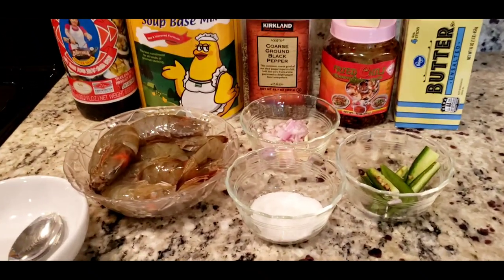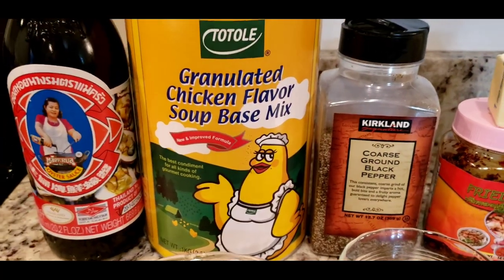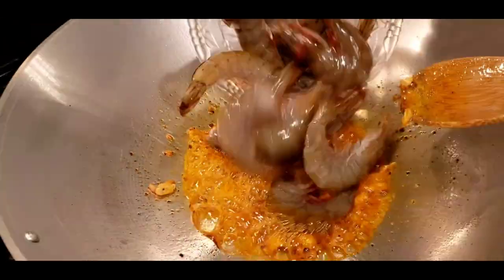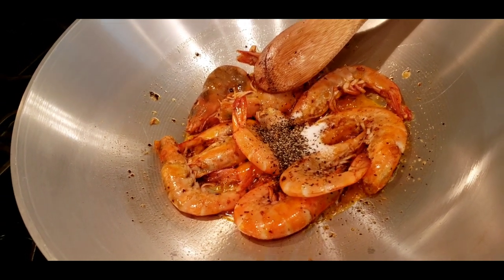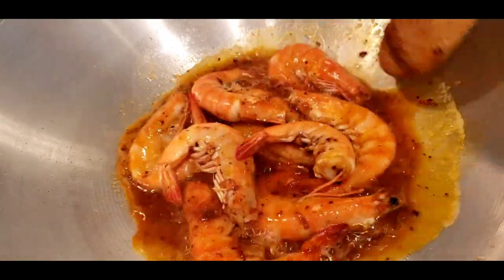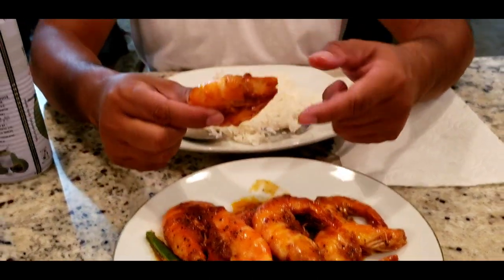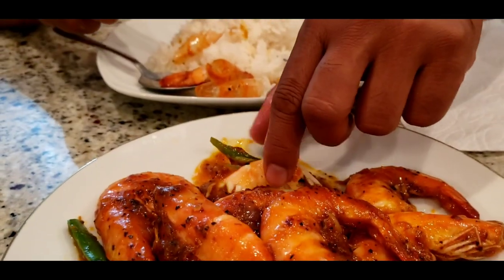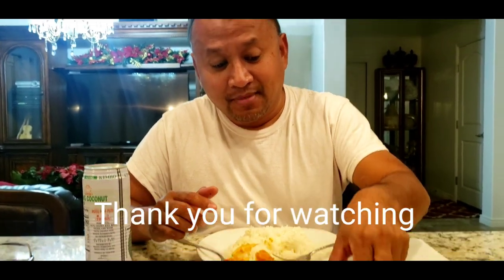5-Minute Stir-fry Shrimp. Quick & Easy Recipe Khmer -Cambodian Cooking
Fast and easy to make. Delicious stir fry shrimp. simple ingredients. There are many ways to cook this meal.  You can add or adjust the ingredients below to your desire.

Ingredients:

1/3 bar butter
half pound shrimp or more
one spoon full of sugar, chicken powder, oyster sauce
1/3 spoonfull of black pepper & chili sauce in oil
1/2 cup water
2-3 jalapeño
1 shallot & 2 garlic